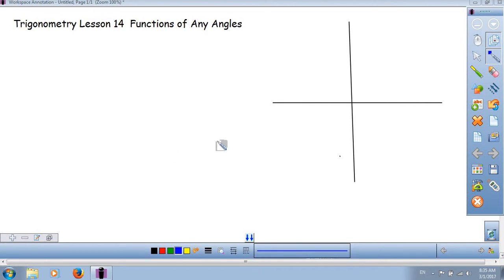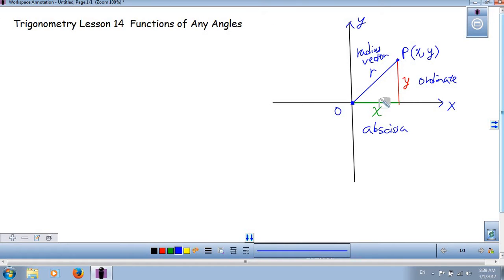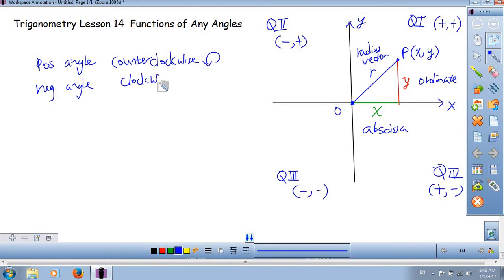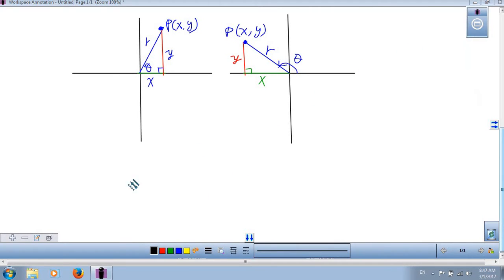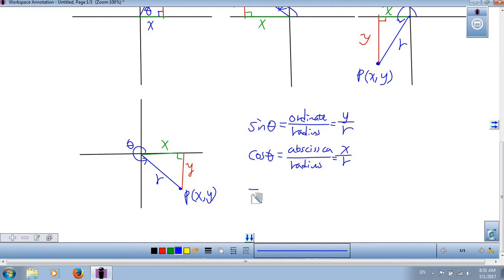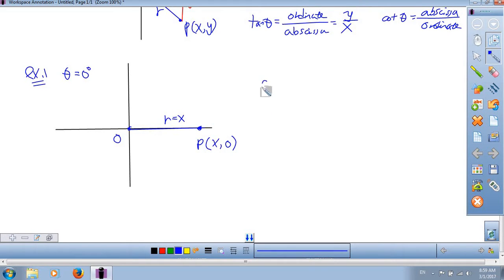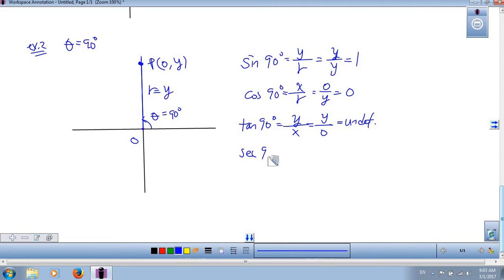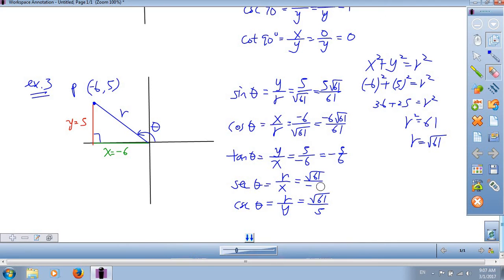Trigonometry Lesson 14 Functions of Any Angles (Part 1)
In this lesson we discuss the trig functions and its definition in terms of the coordinate plane and using the abscissa, ordinate and the radius vector, so we can apply trig functions to any angle.  We are extending the concepts of right triangle trigonometry to beyond just the acute angles that we have discussed in the previous lessons.